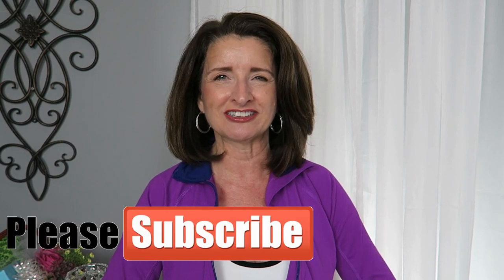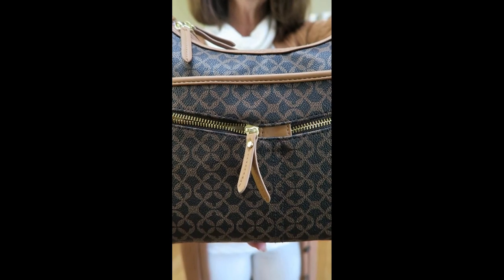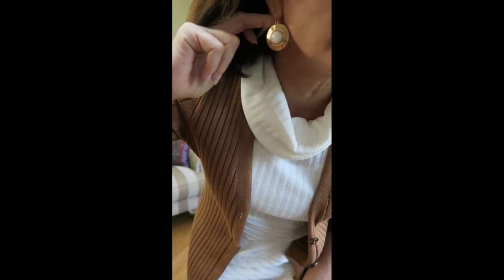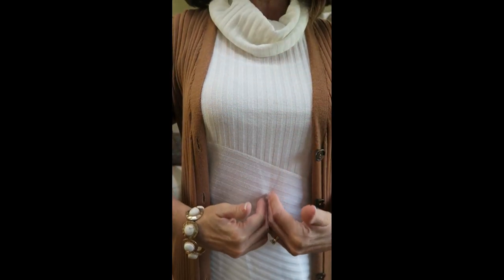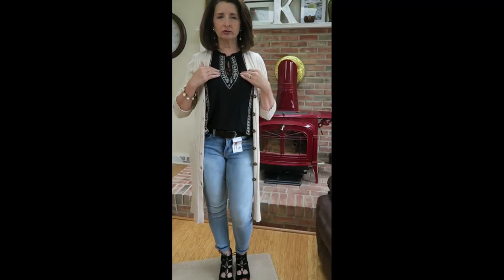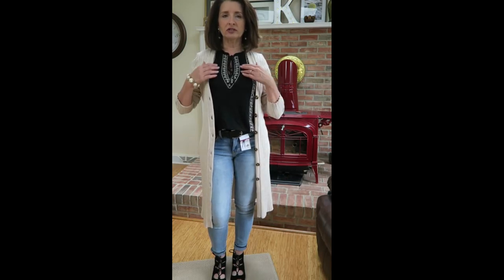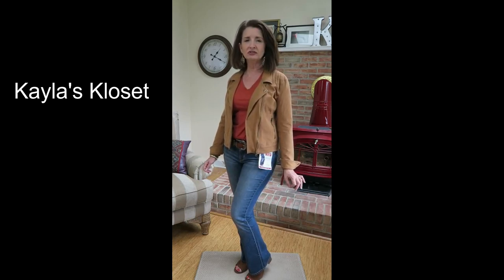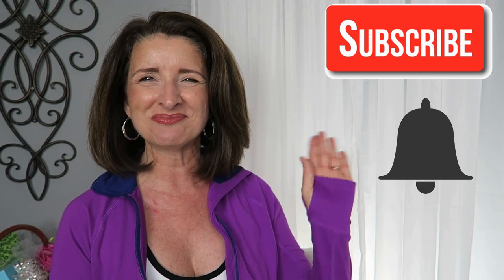Walmart Fall 2019 Haul & Try On Over 50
Hi Ladies - I am SO excited to share this Walmart Fall Haul & Try On 2019 with you!  Fall is my favorite season and I found some fabulous Time and Tru pieces to style for you.  Many of these pieces are in store only so I encourage you to check out your local store.  Anything that I can find online I will list the links for below!  XO Theresa

Embroidered Tank:

Snake Print Mid length boot:

Pop Over tunic plaid top:

Button Plaid Top:

Sculpted Jegging:

Hiker Boots:

Peep Toe Bootie:

Criss Cross Woven Bootie:

Fashion Western Boots (light rose gold sheen):

Black Peep Toe Lace Up Booties:

Black Mid Length Boots:

Perry Hobo Purse:

Moto Jacket:

This is not a sponsored video nor have I been compensated by any of the manufacturers unless otherwise stated. All opinions are my own.